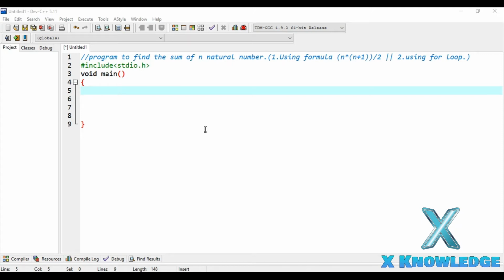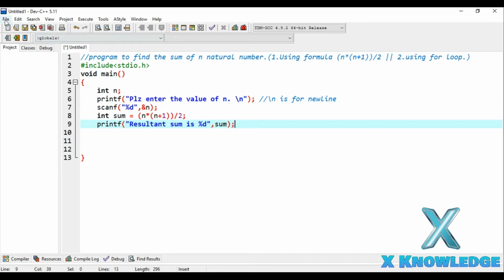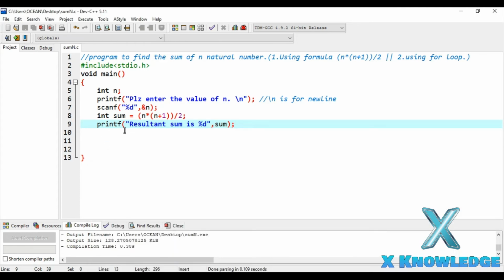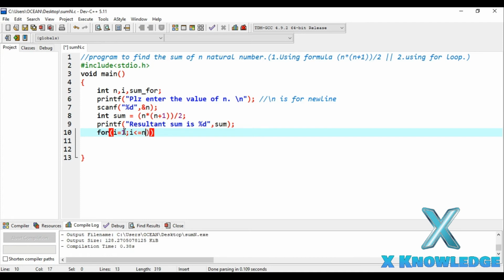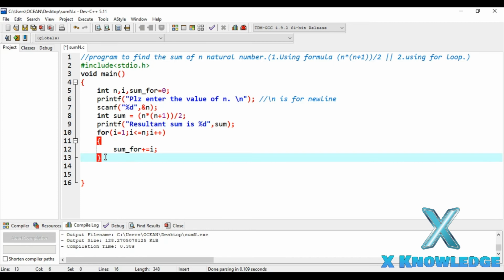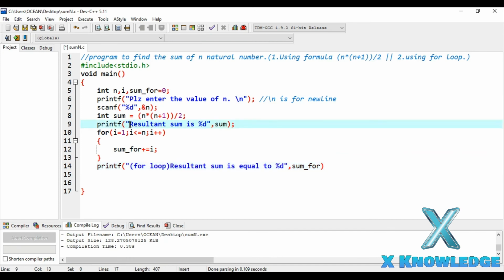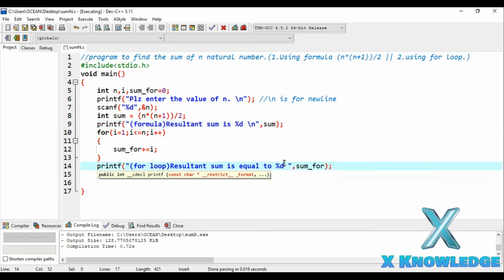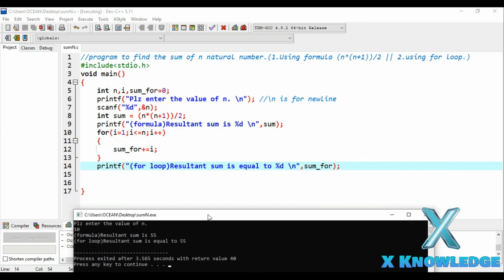C program to calculate the sum of n natural number || 1. Using formula || 2. Using for loop || X K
In this video, I discussed how to write a C program to calculate the sum of n natural number.
I have two methods for calculating the sum.
1. Using the formula (n*n+1)
2. Using for loop.

Also watch:-
C program to print the multiplication table of a number || Multiplication table of a number using C.